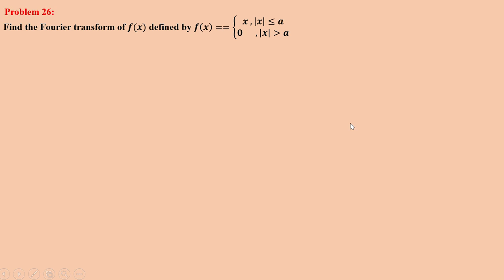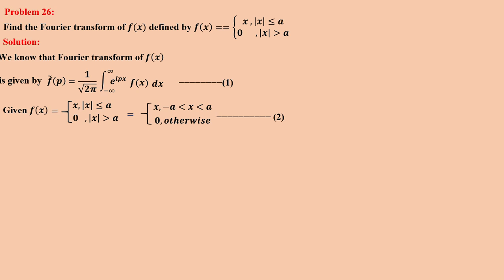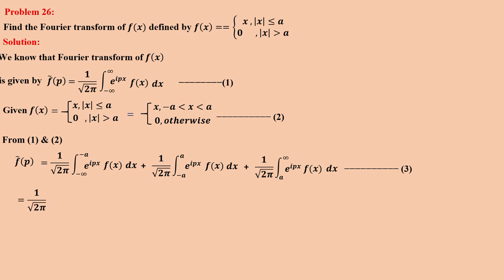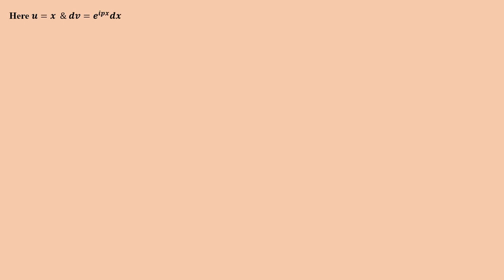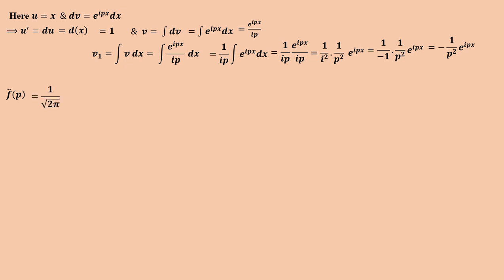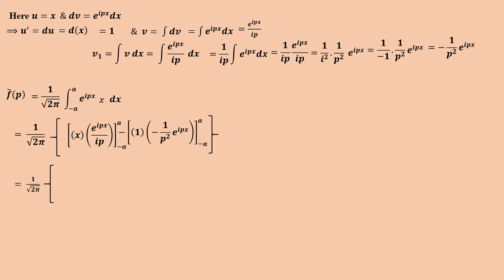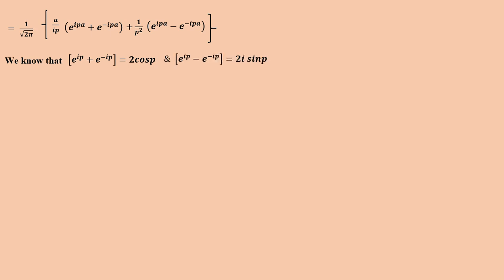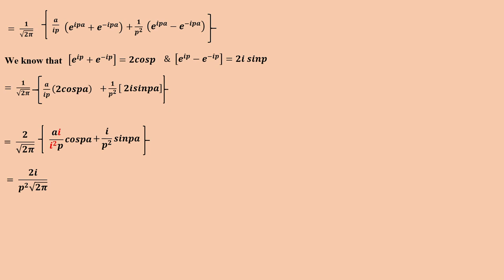Fourier_Transform 46 , ProblemWithSolution , Please Share this video to your friends & needy 🙏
Problems based on Fourier Transform,
 Find the Fourier transform of 𝒇(𝒙) defined by 𝒇(𝒙)={(𝒙 , |𝒙| less than 𝒂 & 𝟎      ,|𝒙| greater than 𝒂)}
fouriertransformof𝒇(𝒙)={(𝒙 , |𝒙| less than 𝒂 & 𝟎 ,|𝒙| greater than 𝒂)},